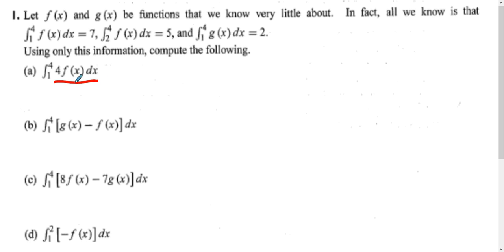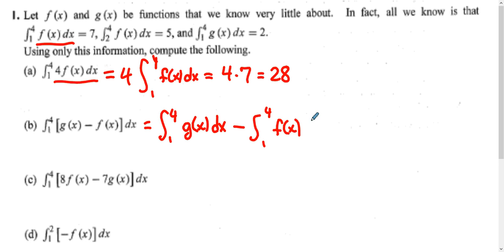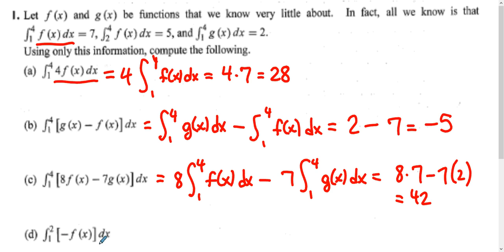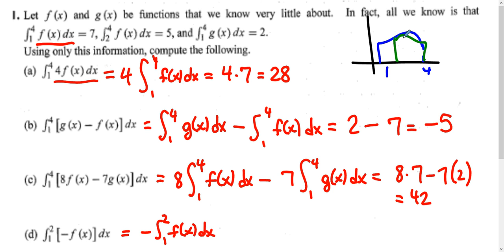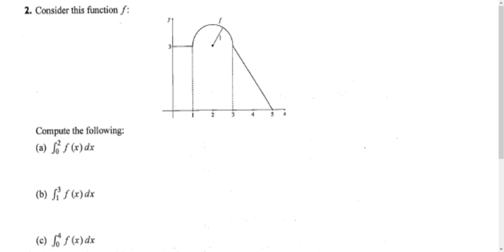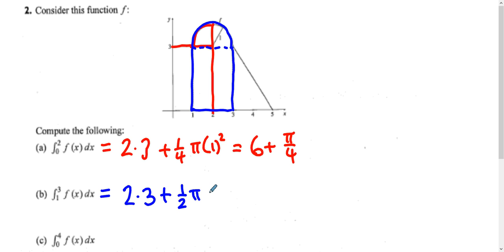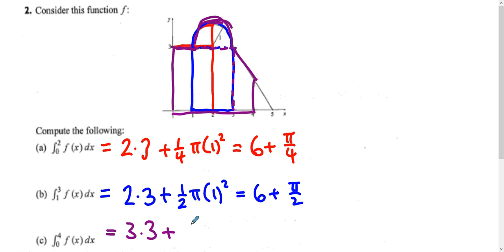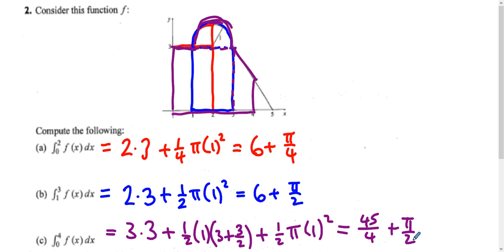MATH221 F46 Properties of the Definite Integral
This screencast gives the solutions to the questions on the worksheet from Lesson 46 on Properties of the Definite Integral.  It is so important that students work the questions before they click Play here.  A good productive struggle will lead students to know the concepts well.